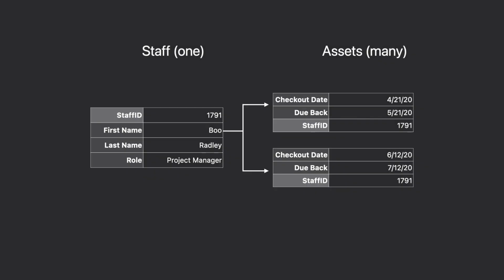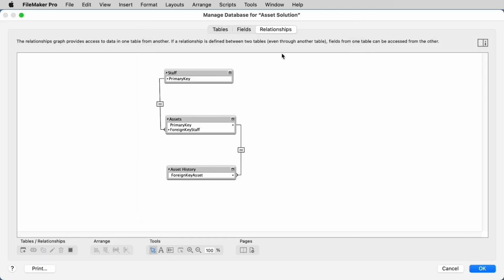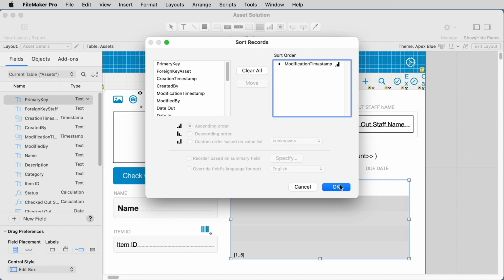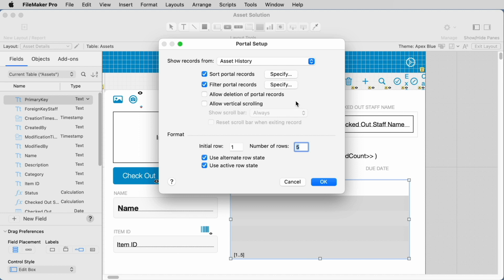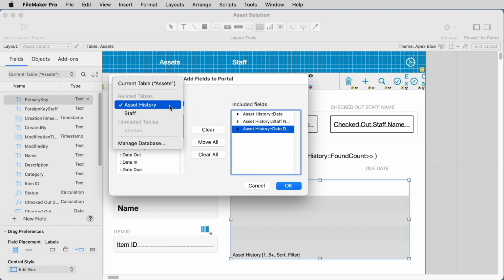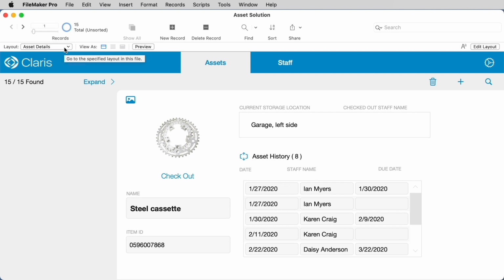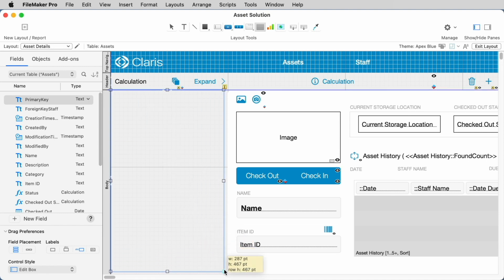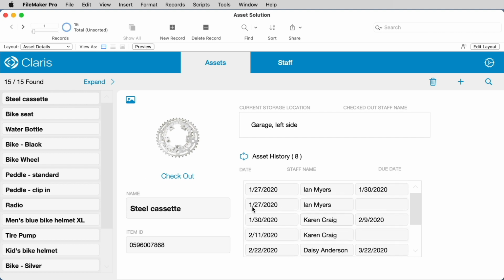Claris FileMaker Creating Portals